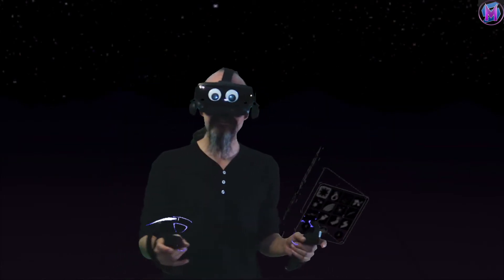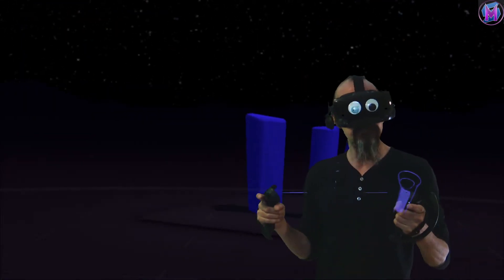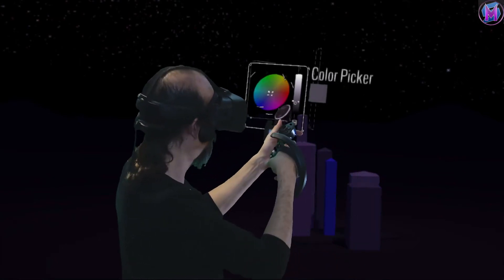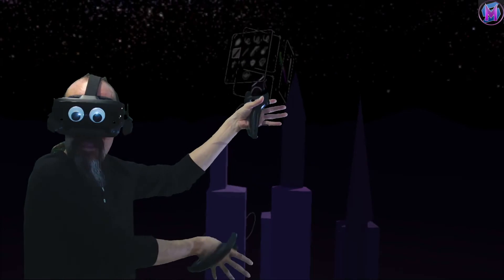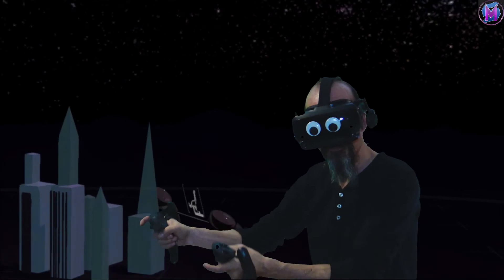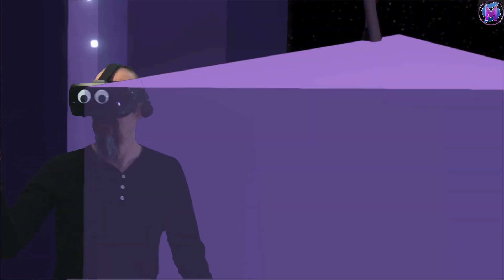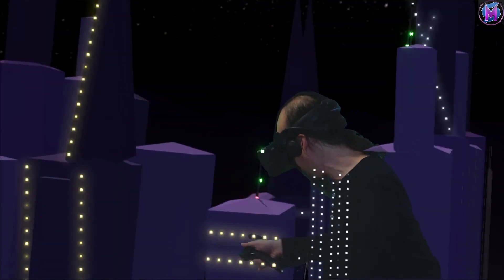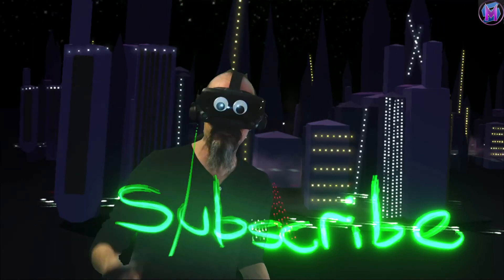Teaching Tilt Brush: We Built This City in VR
Tilt Brush Tutorial! There are a few tools that let us  quickly and easily build a whole city in virtual reality. Painting cityscapes can be fun, and make interesting landscapes and environments for your artwork. Think of this like an online art class. This is a free series of tutorials for Google's Tilt Brush, and Open Brush from Icosa.